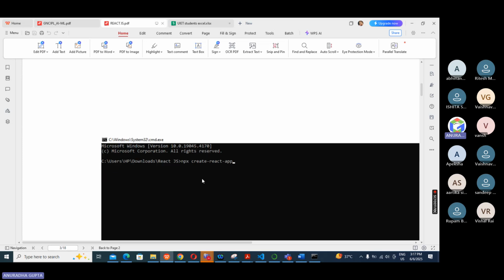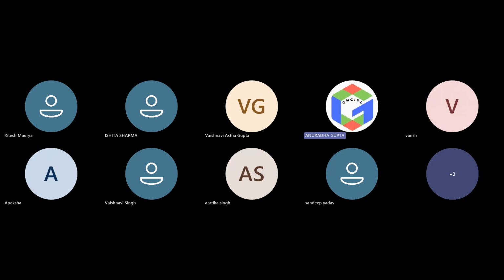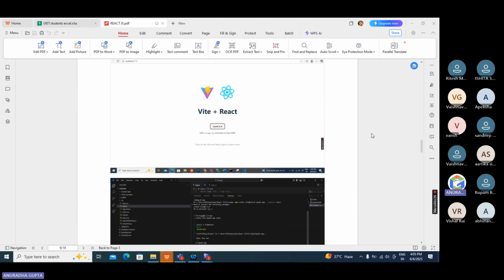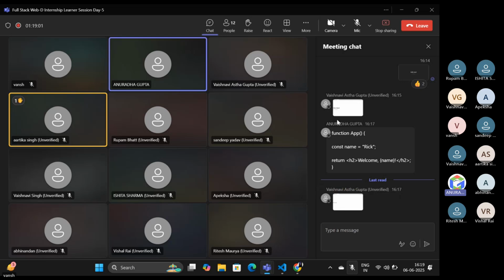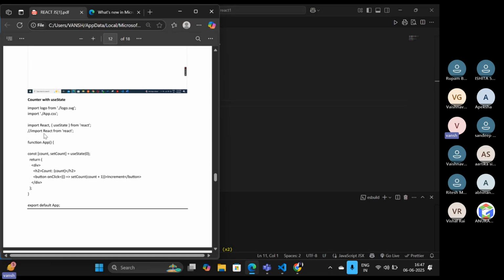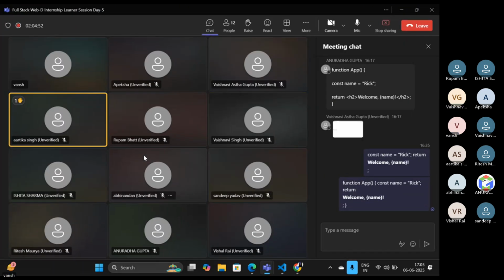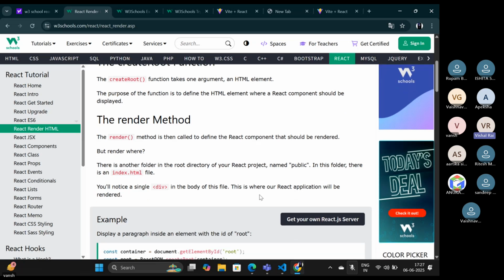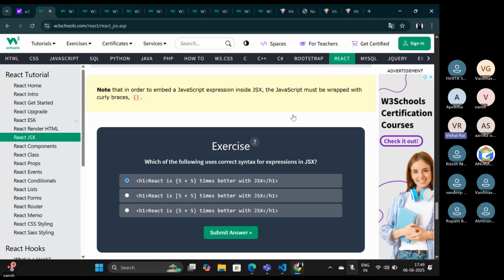This internship program is designed to provide students and prof. with IR exposure and hands-on exp.